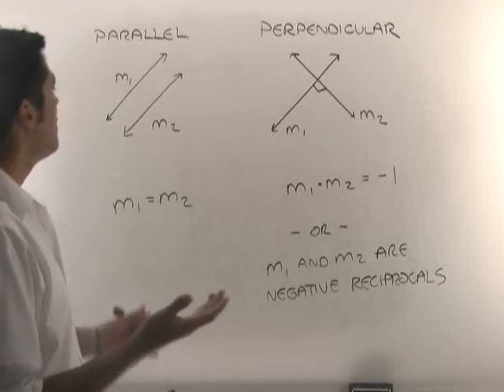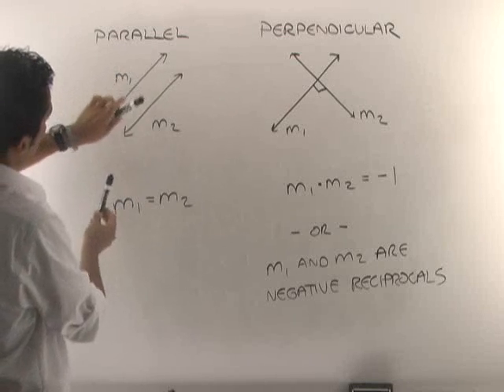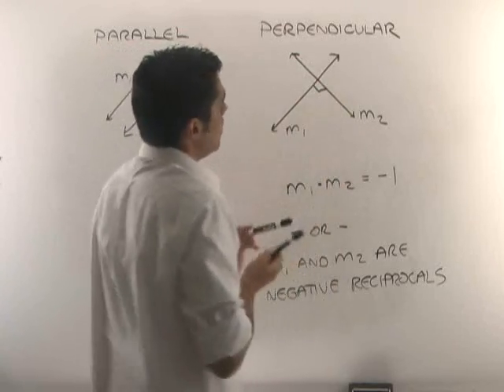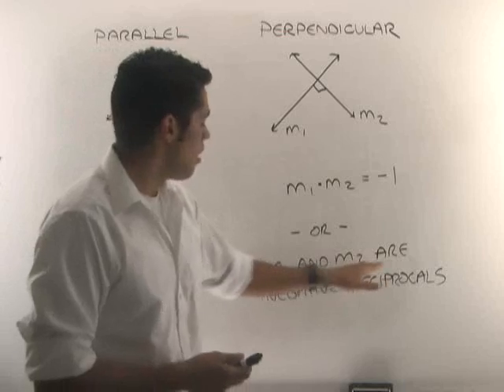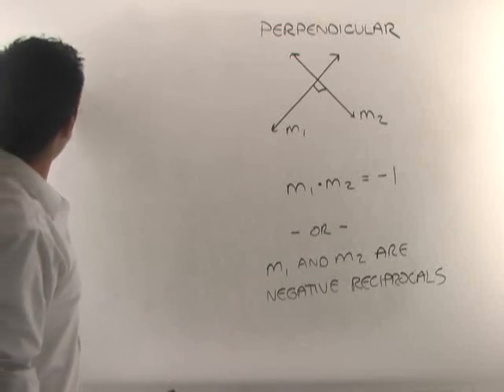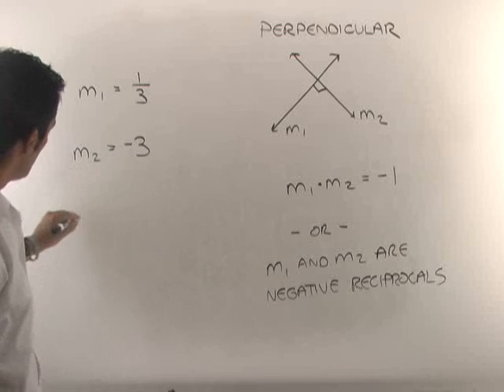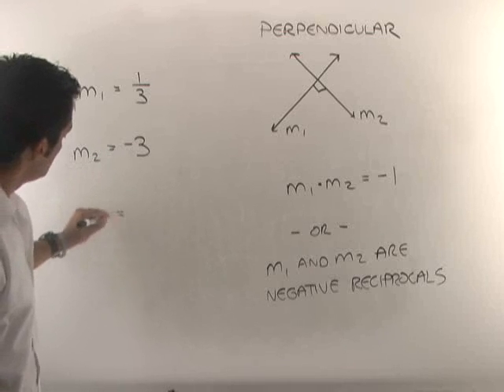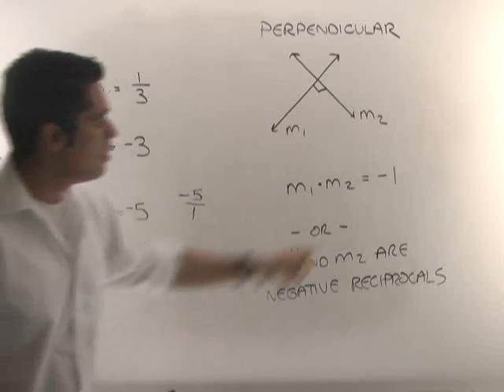1314 1 4 Parallel and perpendicular lines